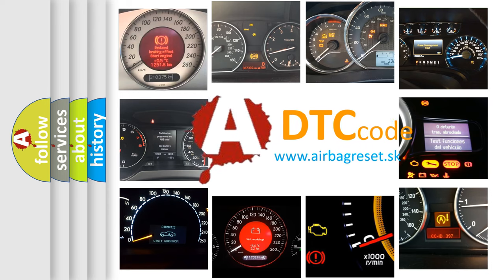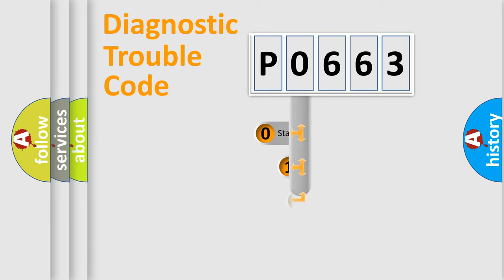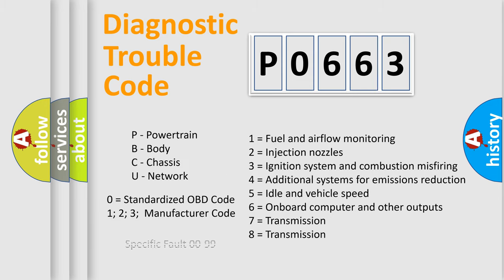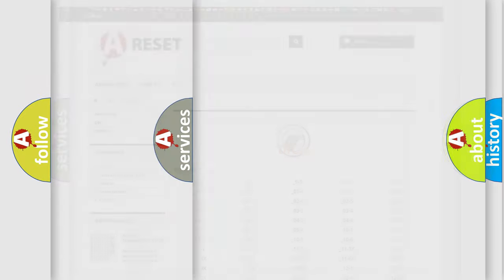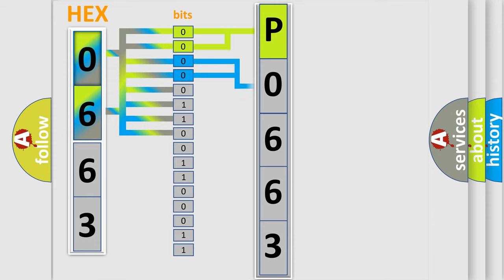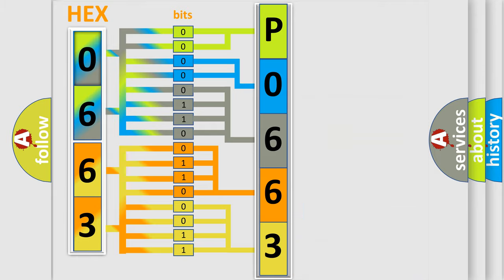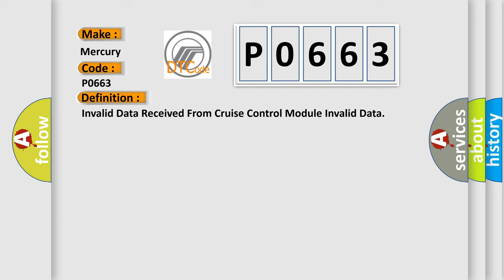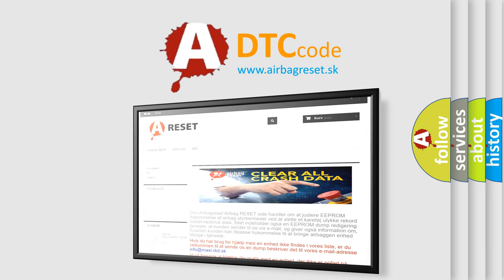DTC Mercury P0663 Short Explanation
Contents:
0:21 Basic DTC analysis according to OBD2 protocol standard.
1:48 Insight into programming
2:58 A diagnostically understandable description of the Diagnostic Trouble Code
3:05 Basic error definition

Make:
Mercury
Code:
P0663
Definition:
Invalid Data Received From Cruise Control Module Invalid Data
Description: